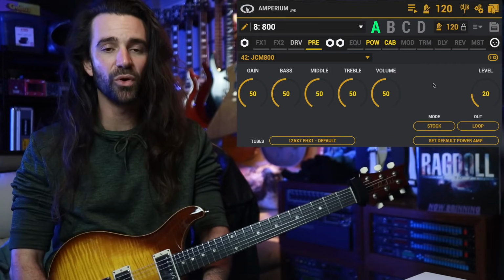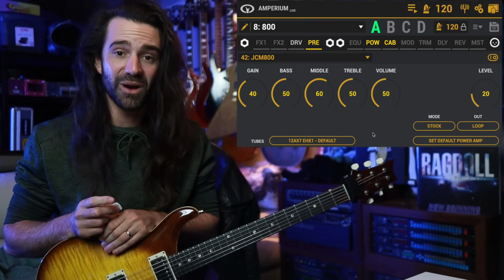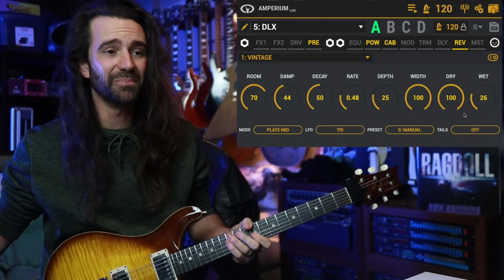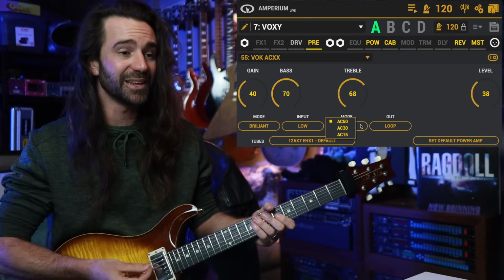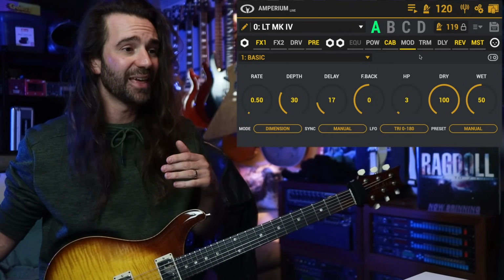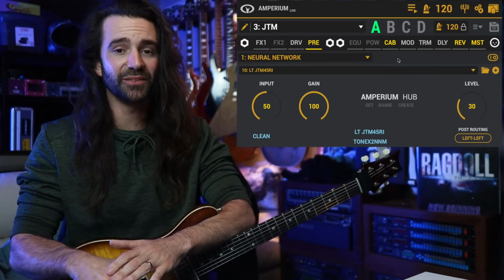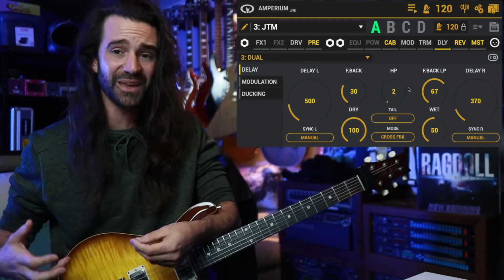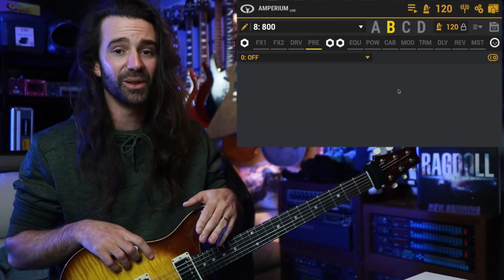The Tone-X Killer? St. Rock Amperium Live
Feeling social?

00:00 - Overview
02:24 - JCM800
04:51 - Neural Capture (Mark IV)
07:03 - Fender Deluxe
08:09 - Reverb
09:16 - Compressor
09:49 - Phaser/Flanger/Chorus/Drives
11:09 - Vox Models
13:31 - Dimesnion Chorus & Delay
16:03 - Thoughts v Tone-X
17:00 - Live Preset
18:01 - More Amp Models
20:46 - The Good Stuff
22:18 - The Not So Good Stuff
24:06 - Improvements & Requests
26:29 - Conclusion